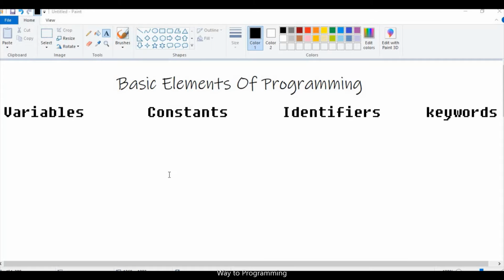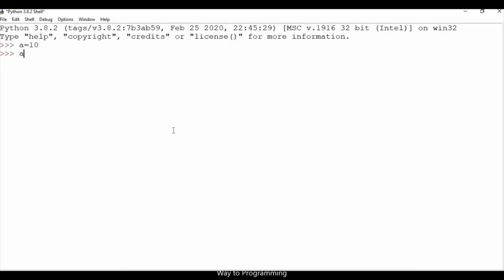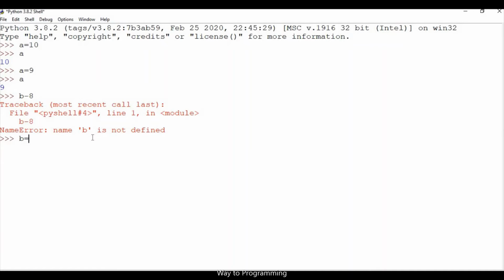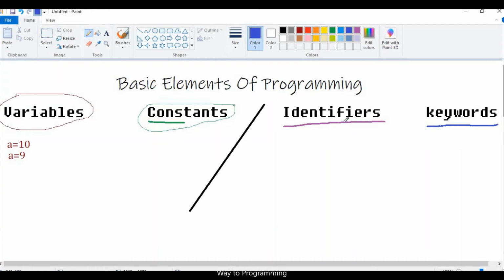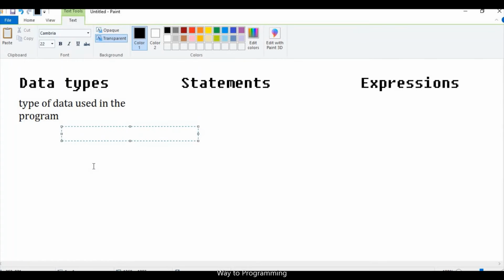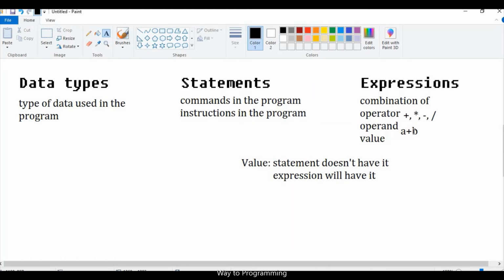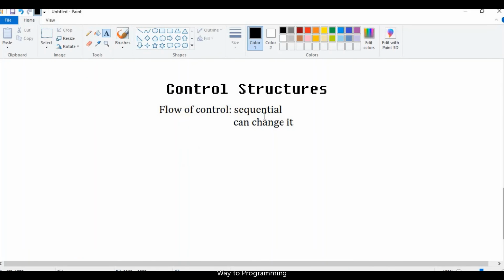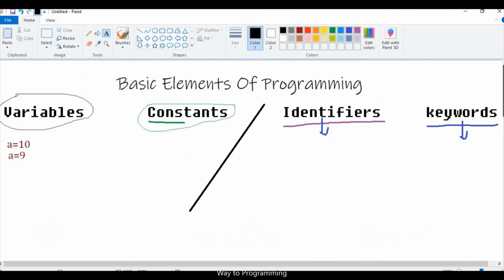PYTHON TUTORIAL: 8 BUILDING BLOCKS OF PROGRAMMING FOR BEGINNERS||8 BASIC ELEMENTS OF PROGRAMMING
Hi,

What will you learn in this video:
1) Basic elements of programming
2) Building blocks of programming
3) Programming fundamentals

If you are someone who wants to have control over all aspect of their life, I have something for you:
(A book that will change your life:10 Days to the Ultimate You)
Inspire yourself with my Happy Monday Podcast, and feel free to suggest something you want to talk about: